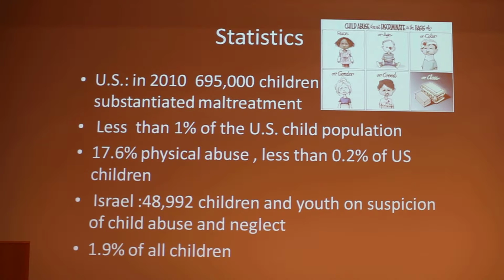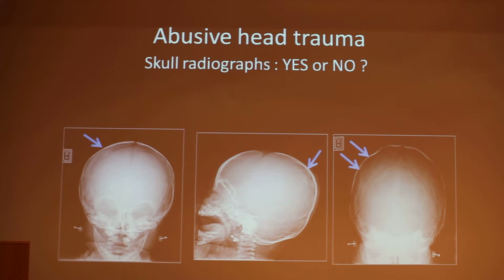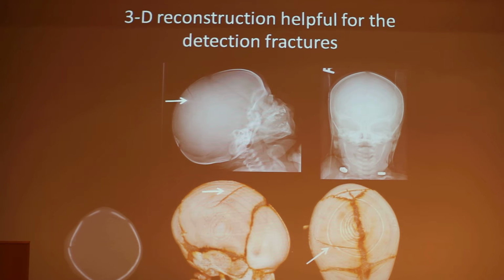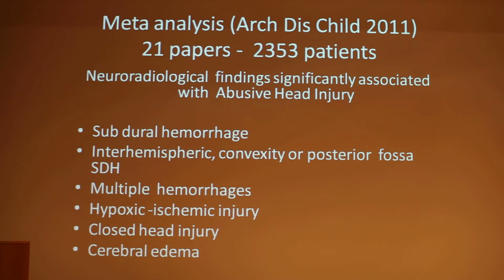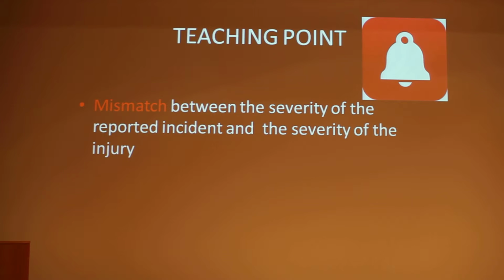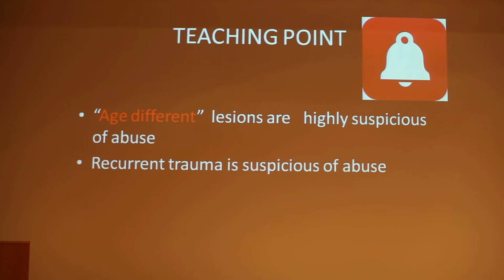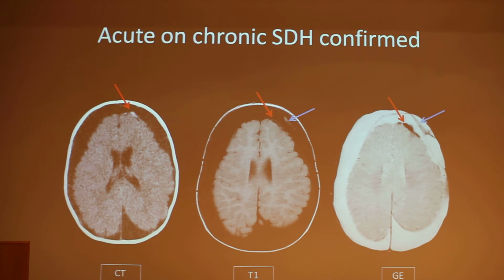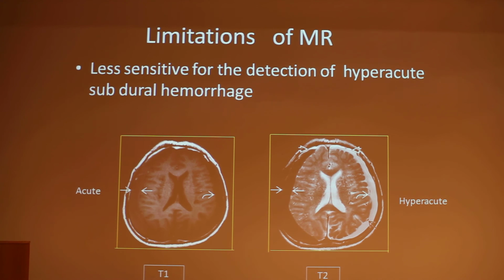Imaging Evaluation Of Child Abuse - Liora KORNREICH Part 1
7th FRANCE-ISRAEL REVIEW COURSE in RADIOLOGY
Specialty : PEDS
Speaker : Liora KORNREICH
Year : 2014.